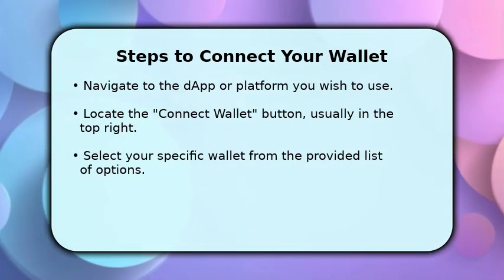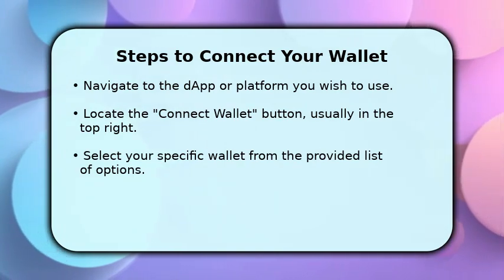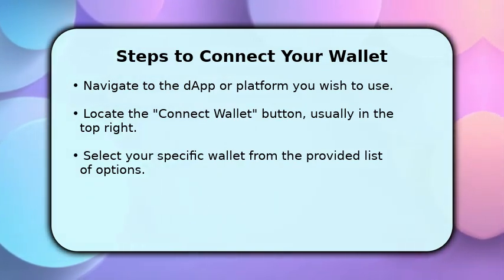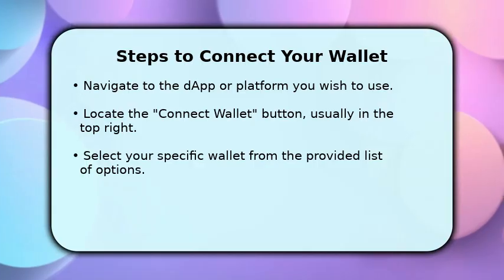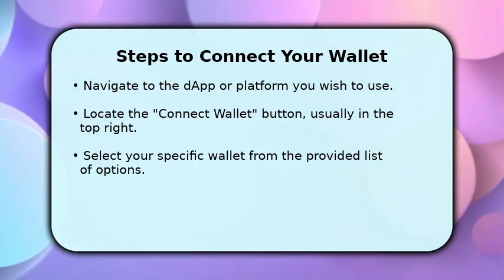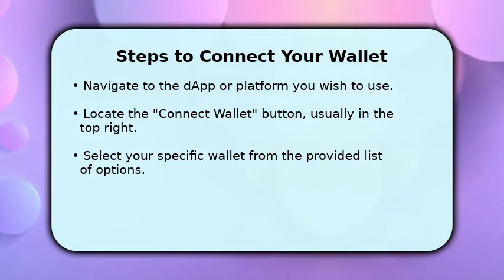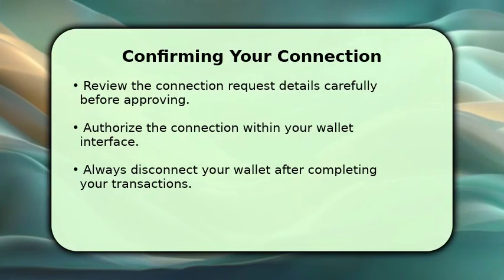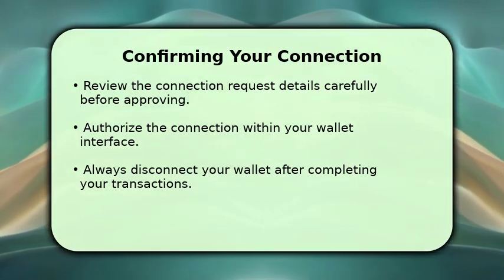How to Connect Crypto Wallet (Full Guide)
In this comprehensive guide, we'll walk you through the step-by-step process of connecting your crypto wallet. Whether you're a seasoned investor or just starting out in the world of cryptocurrencies, understanding how to connect your wallet is crucial for secure and seamless transactions. From setting up your wallet to linking it with popular exchanges and platforms, we've got you covered.

crypto wallet connection guide, how to connect crypto wallet, cryptocurrency wallet setup, linking crypto wallet to exchange, crypto wallet security best practices, connecting crypto wallet to platform, crypto wallet tutorial for beginners, advanced crypto wallet configuration, crypto wallet troubleshooting tips, best practices for crypto wallet management